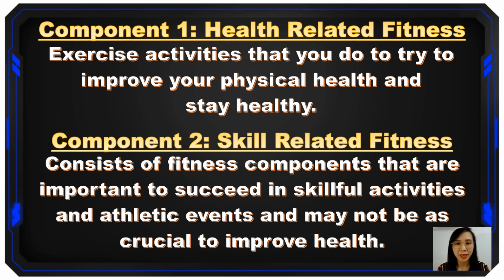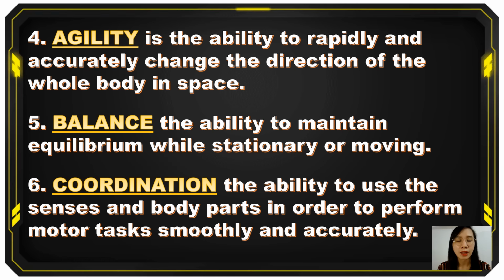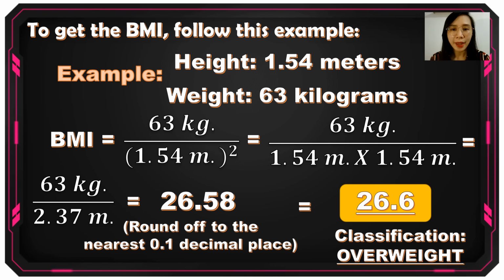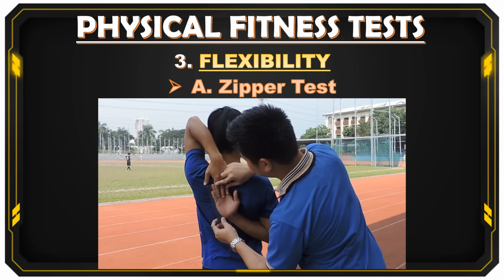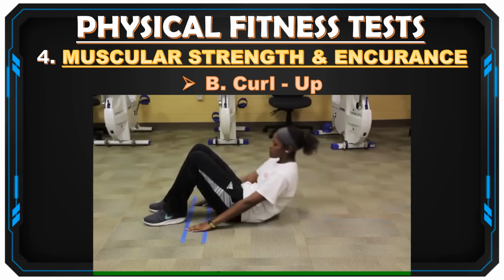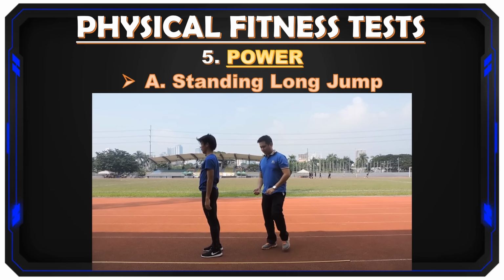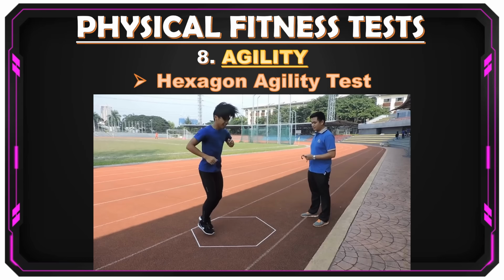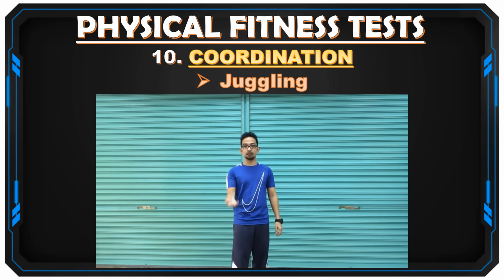P.E. (1st Quarter) Module 1 Lesson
Video Lesson dedicated for my Grade 9 Online Class only.